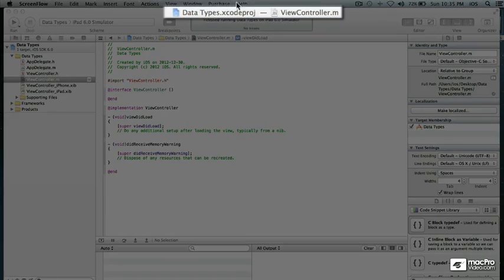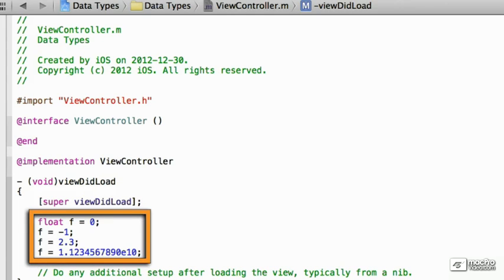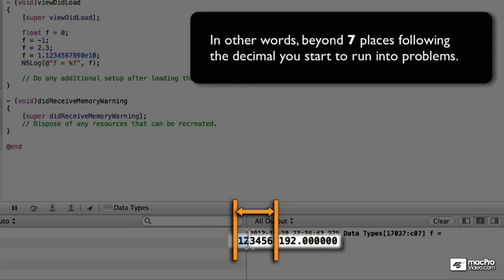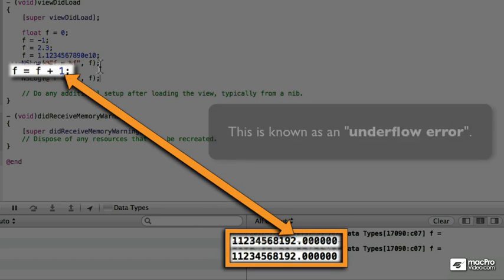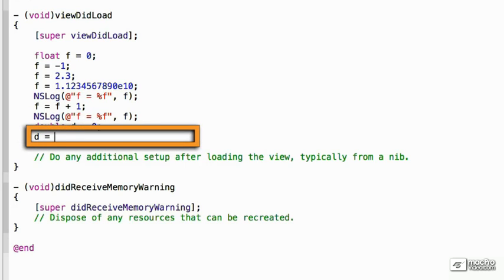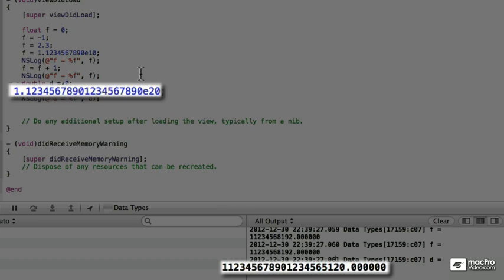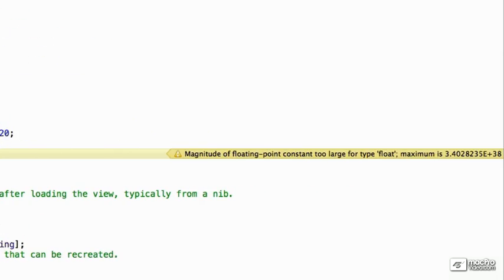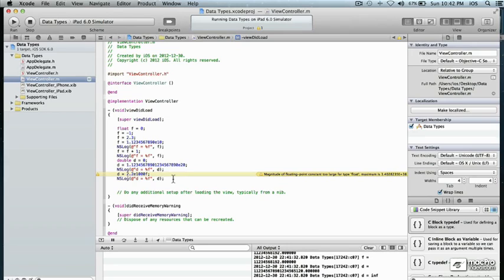iOS App Dev 101: Introducing The Tools and Language - 6. Basic Data Types - Part 2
iOS App Dev 101: Introducing The Tools and Language  by Huma Solutions
Video 6 of 10 for iOS App Dev 101: Introducing The Tools and Language

You start by learning the correct way to install Xcode, Apples iOS Integrated Development Environment (IDE). This is the tool you use to develop iOS apps. As you learn your way around the interface, almost right away you build your first little Hello World app!

Next, you learn about the Interface Builder area where you spend much of your time designing how your Graphic User Interface (GUI) will look and feel.

Quickly you end up going behind the scenes and learn some of the important concepts of programming like data types, operators and basic control structures. While basic, these are critical foundational elements that make app building possible!

This is a great course to kick off your learning curve into the world of iOS app development! Be sure to watch all the courses in our growing iOS App Development series!